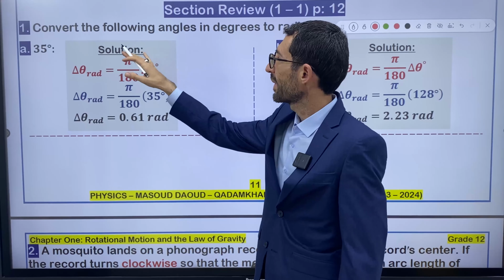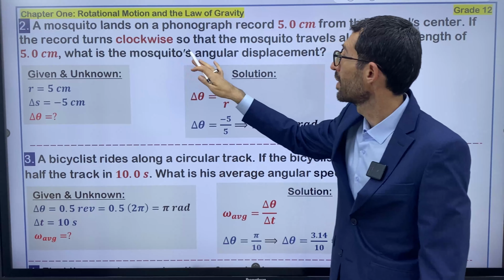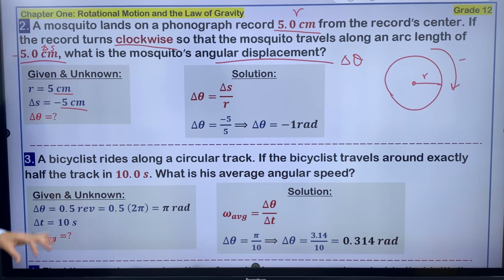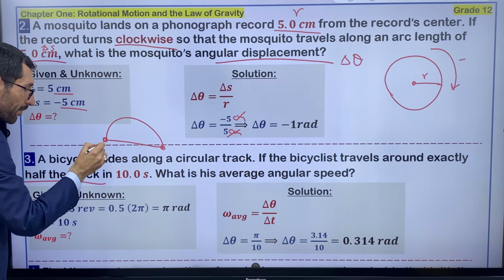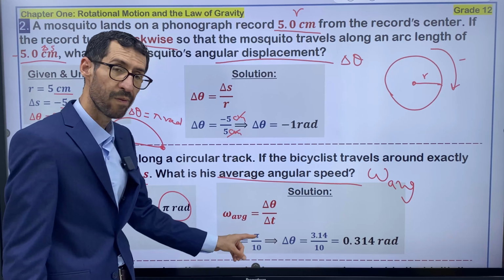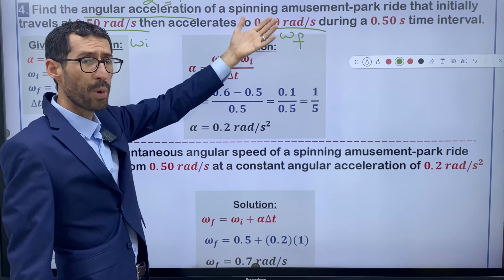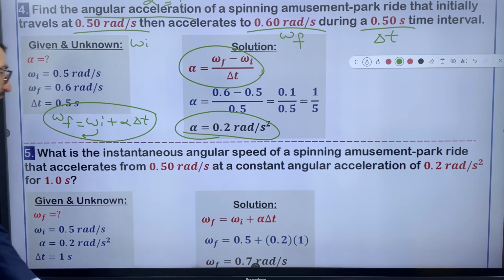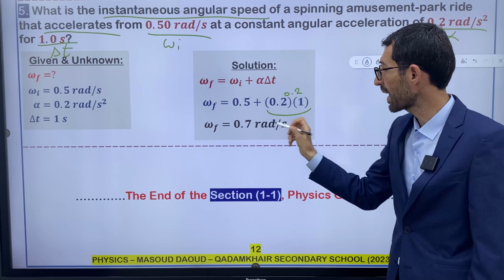CHAPTER 1 - SECTION 1 (LESSON 17)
In this video I will solve Section Review (1-1) which includes 5 questions.
By solving Section Review (1-1), first section of chapter 1 will be finished.